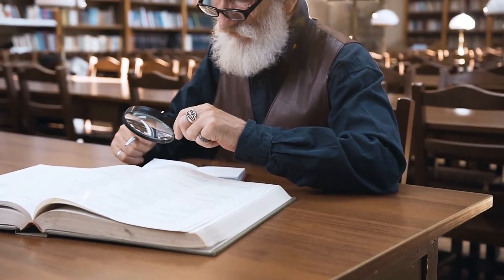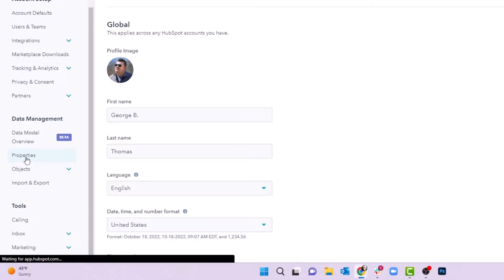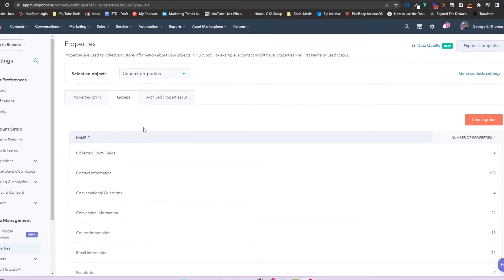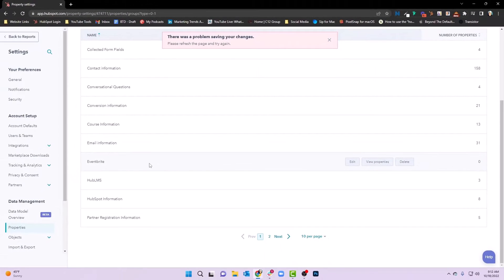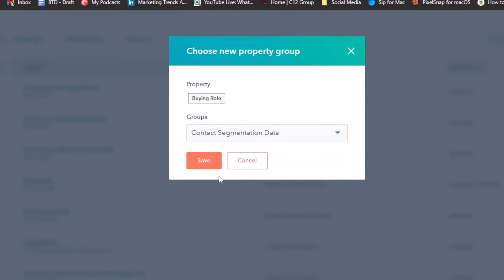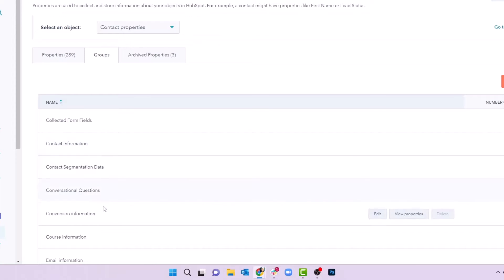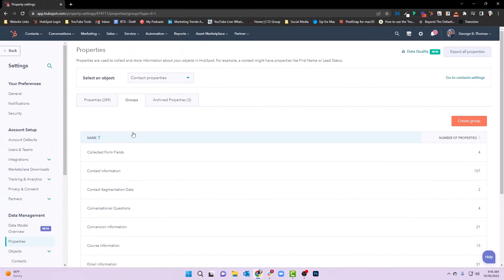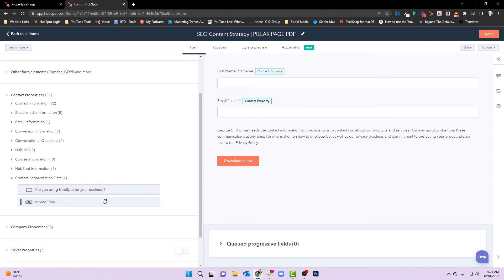HubSpot Property Groups Setup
Unlock the full potential of your HubSpot with our comprehensive tutorial on HubSpot Property Groups. In this video, George B. Thomas guides you through the process of setting up, organizing, and managing HubSpot Property Groups, a key feature for streamlining your data management and processes.

Learn how to create new property groups, archive groups and properties, delete property groups, and much more. Discover how using property groups can help you keep your HubSpot Hub clean, organized, and efficient.

Whether you're a HubSpot administrator or a user, this tutorial is a must-watch.

Also, don't forget to join our HubHeroes community where you can connect with other HubSpot users, share insights, and learn more.